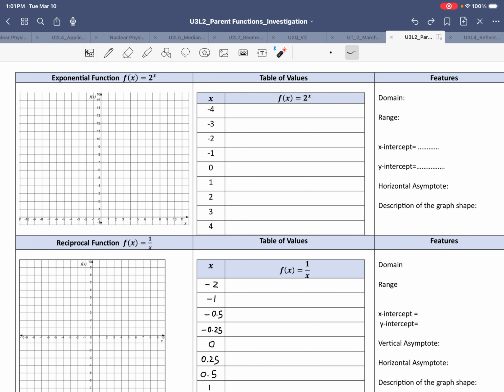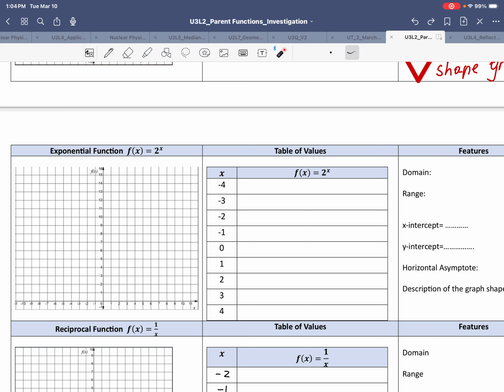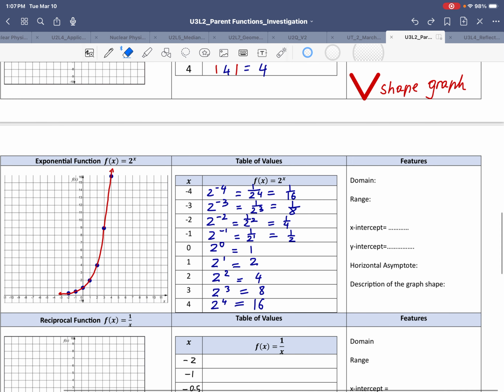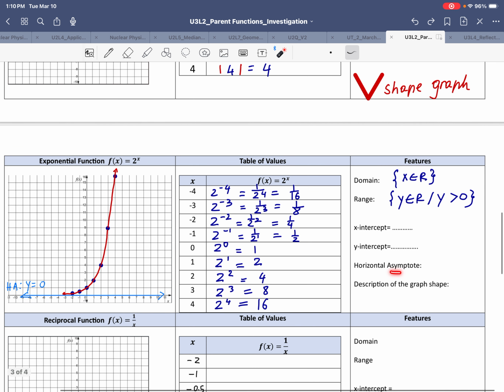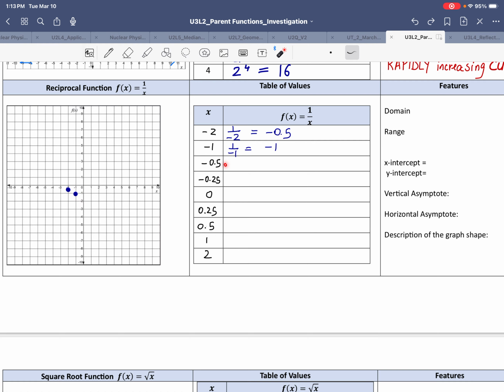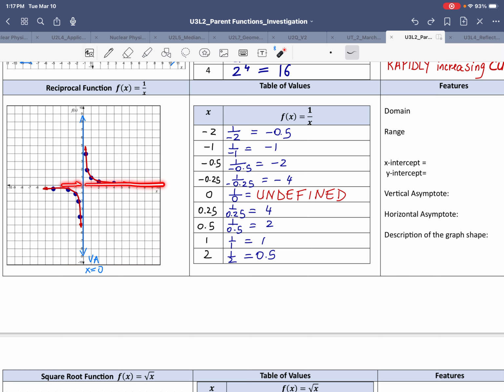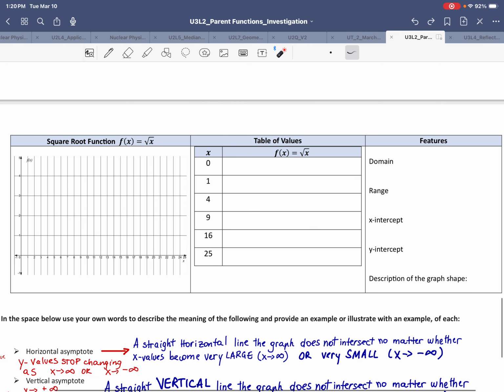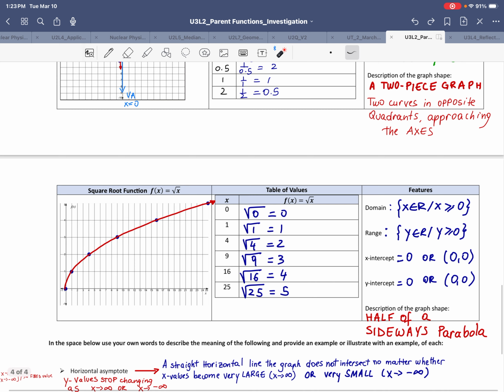Introduction to Parent Functions-Part 2